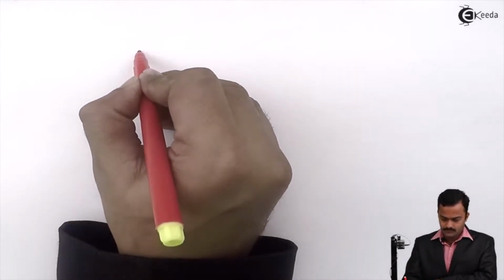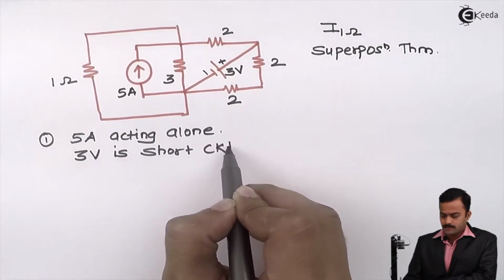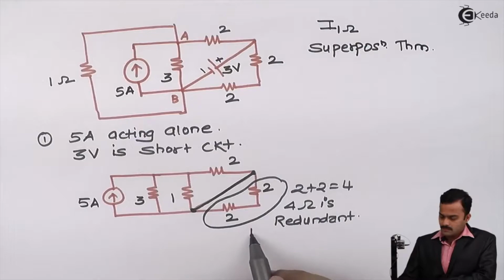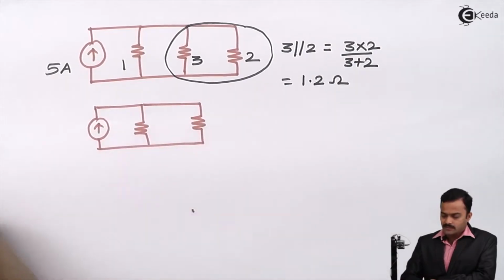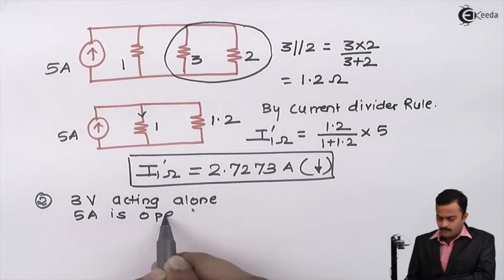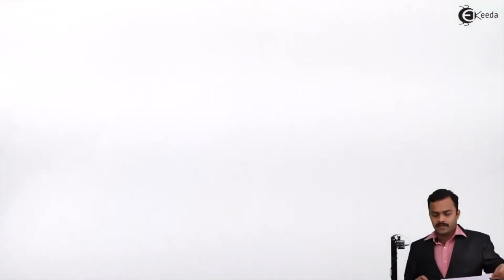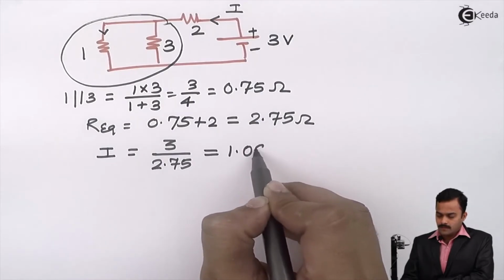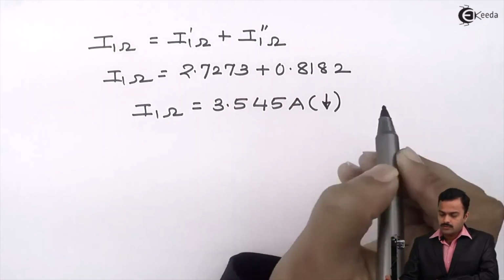Problem no. 6 on Superposition Theorem - DC Circuits - Basic Electrical Engineering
Welcome to our instructional tutorial on solving Problem No. 6 using the Superposition Theorem in DC Circuits. Whether you're a student exploring basic electrical engineering concepts or an enthusiast aiming to refine your circuit analysis skills, understanding the Superposition Theorem is essential, and this video is designed to guide you through it step by step.

In this video, we'll tackle Problem No. 6, a pivotal example that will deepen your understanding of Superposition Theorem techniques. From identifying independent sources to calculating individual contributions and summing them up, we'll elucidate each step to simplify solving this problem.